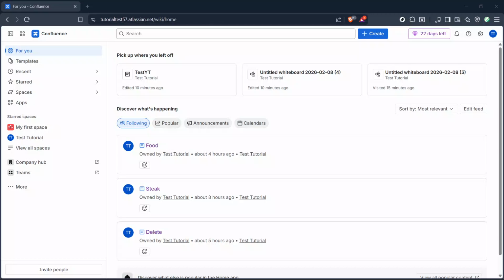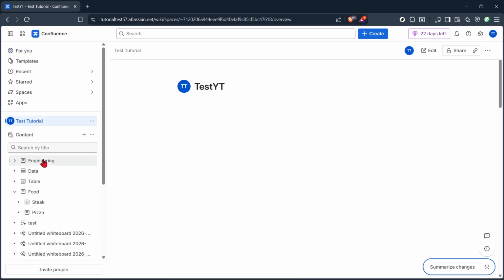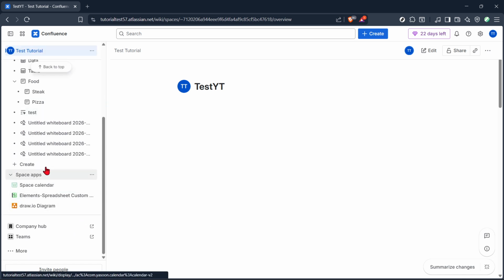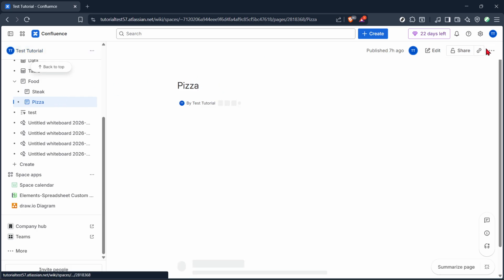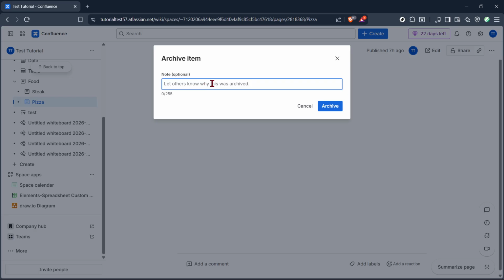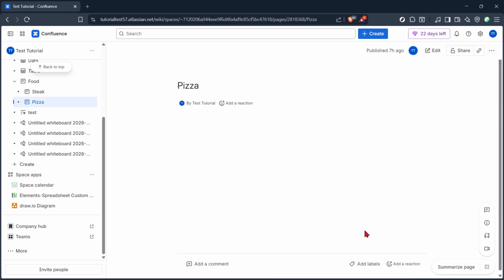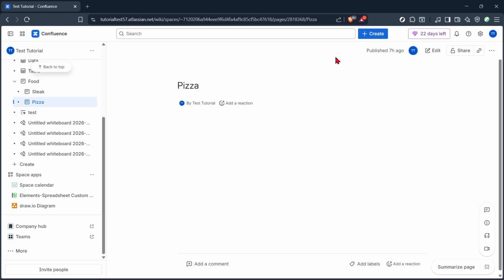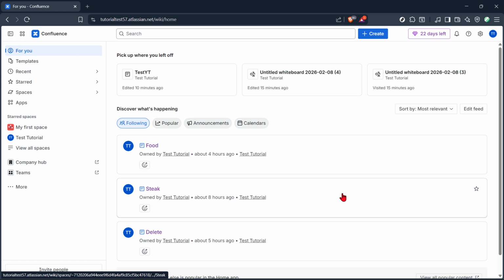How To Delete Page In Confluence [2026 Guide]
How To Delete Page In Confluence